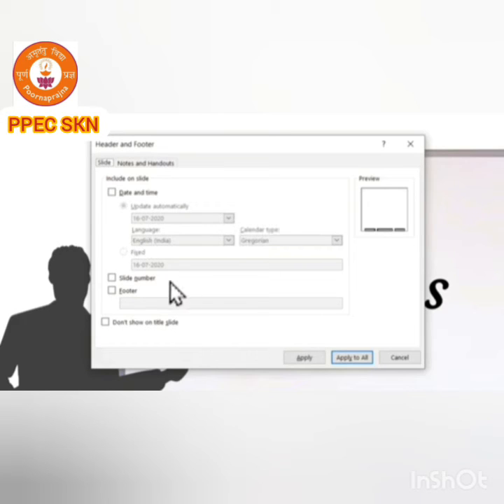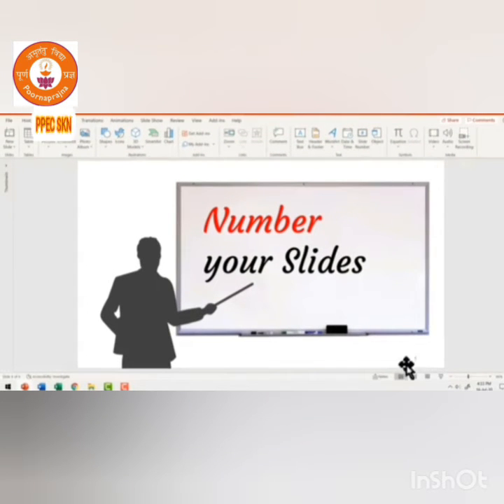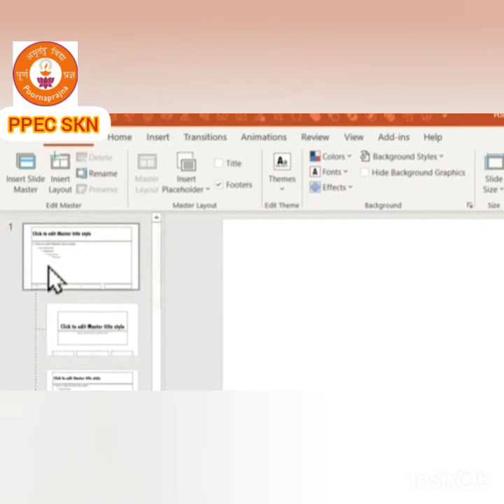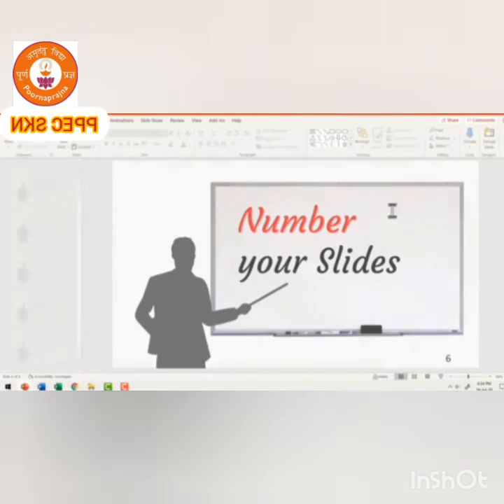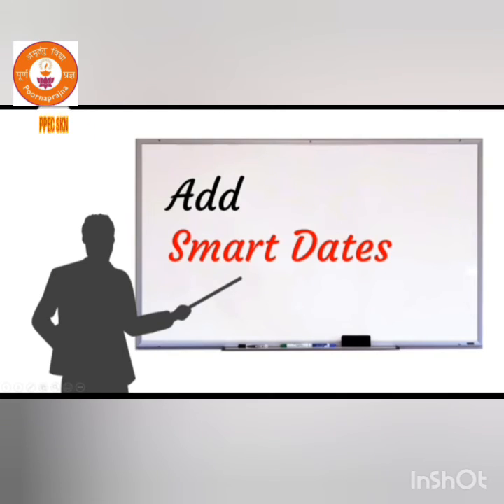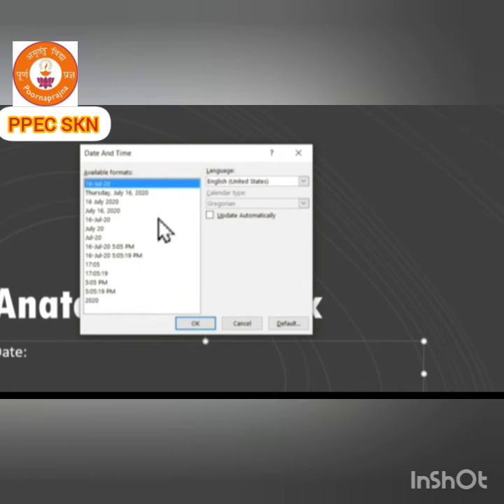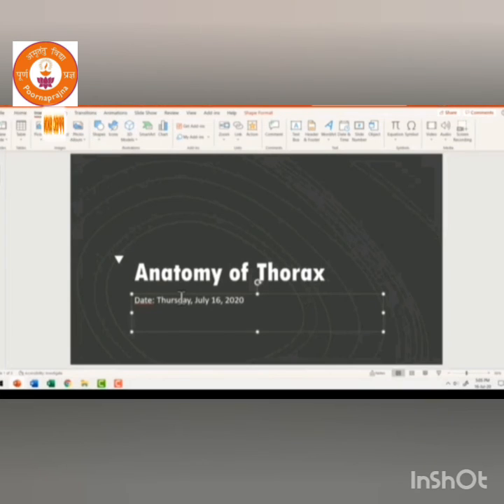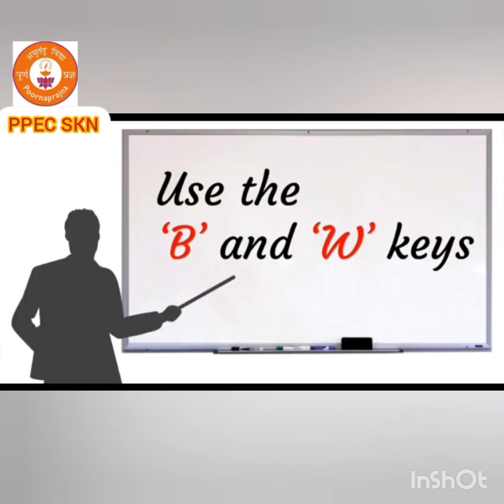power point options part 2.